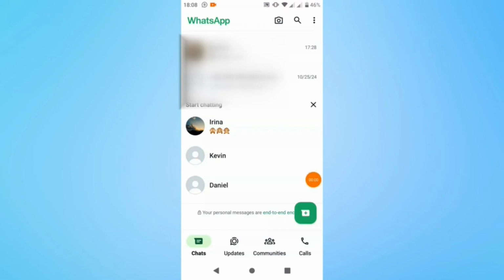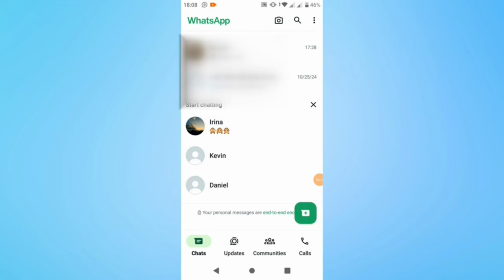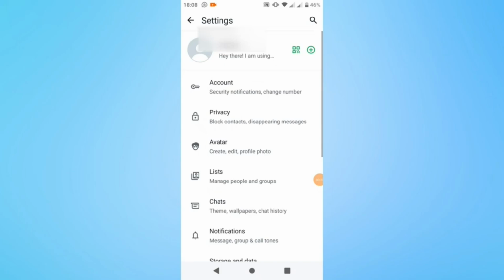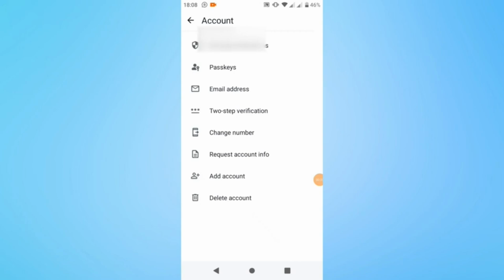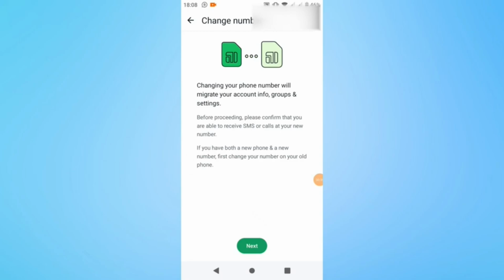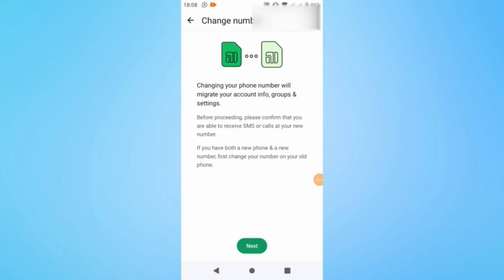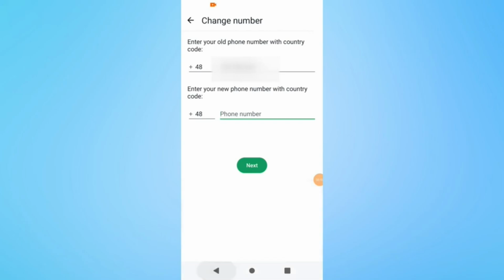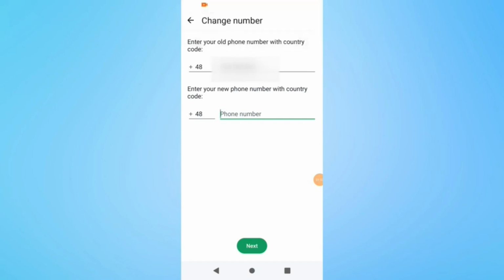How to Rejoin WhatsApp Group After Removed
In this tutorial we teach you how you can rejoin a group on WhatsApp after being removed from it.